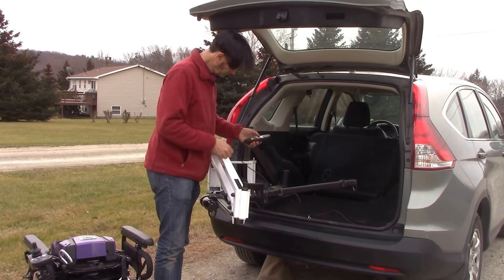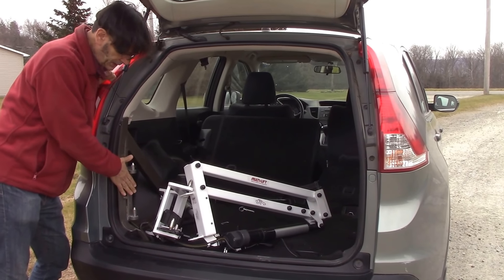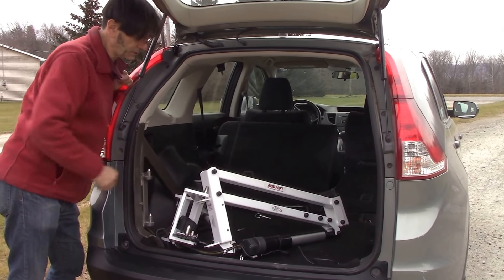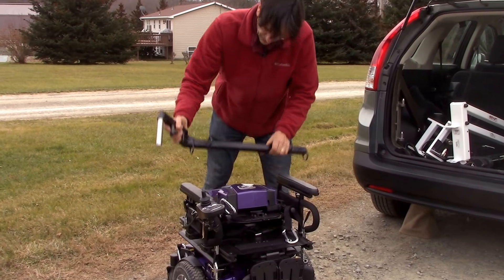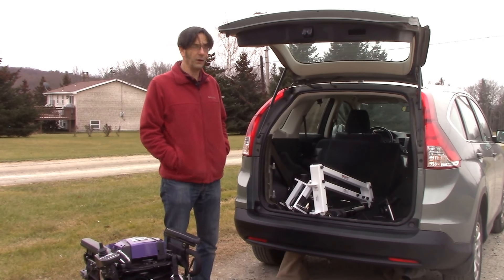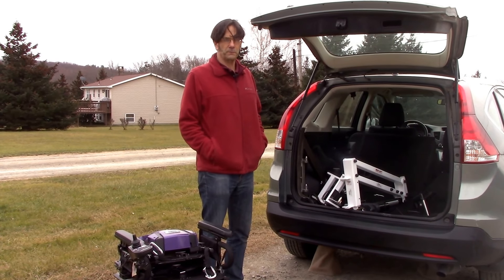Access Unlimited Multi-Lift PIR in a Honda CR-V 2012-2016 Detailed Product Description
This video gives a detailed product description of an Access Unlimited Multi-Lift PIR used to lift a wheelchair or scooter into the rear cargo area of a Honda CR-V 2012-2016. This particular version of the Multi-Lift is equipped with a powered rotation that is available by special order only. Talk to your Access Unlimited Sales Representative to see if this option would be a good fit for your needs!